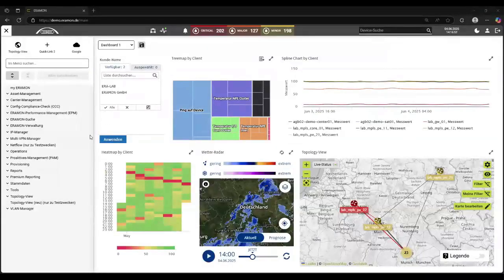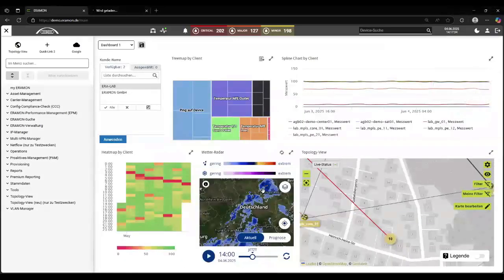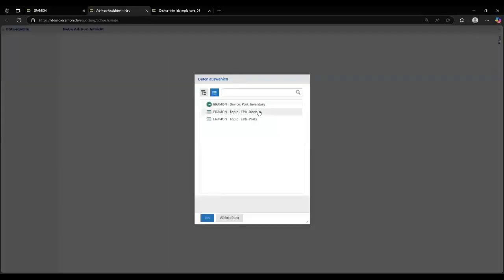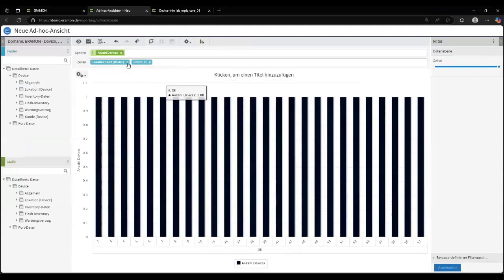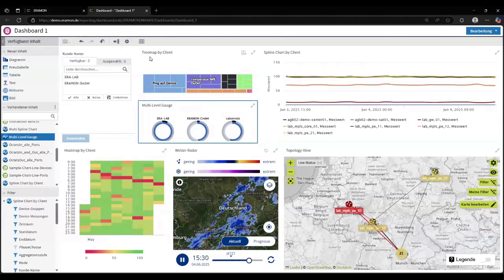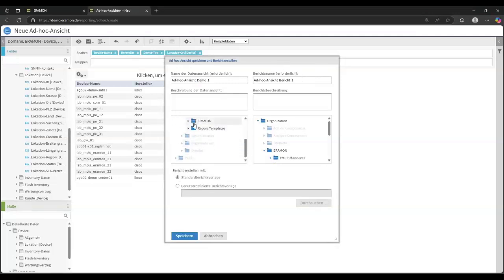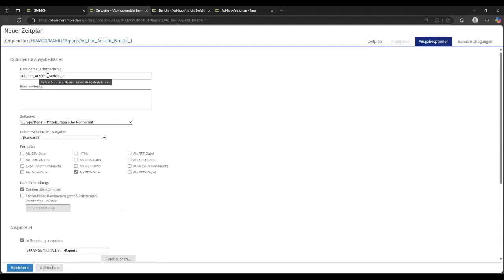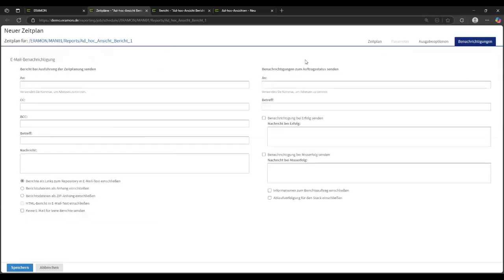How ERAMON Turned Self-Service Reporting into a Premium Feature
Join us for a conversation with Florian Schönknecht, Deputy Managing Director of ERAMON, to hear how Jaspersoft helped them turn a new feature into a new revenue stream.

ERAMON, a network management software company, leveraged premium reporting to drive incremental revenue by  increasing their order values and building stronger customer relationships by providing accessible, self-service analytics for their customers.

During this webinar you will:
- Gain insight into the criteria and considerations for selecting and implementing such reporting tools
- Learn how ad hoc reporting can be positioned as a "premium" feature
- Discover how developers can drive customer engagement and achieve key business goals with advanced reporting